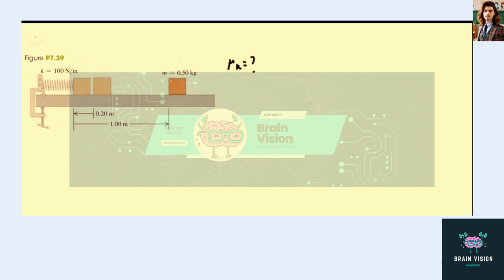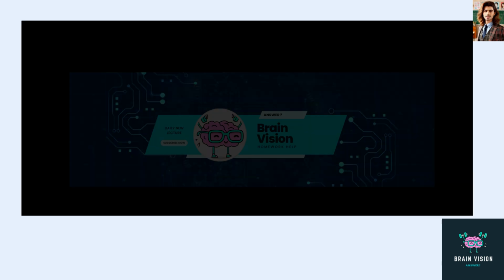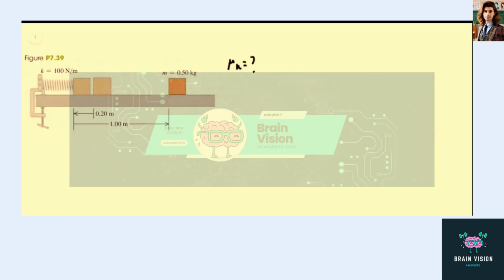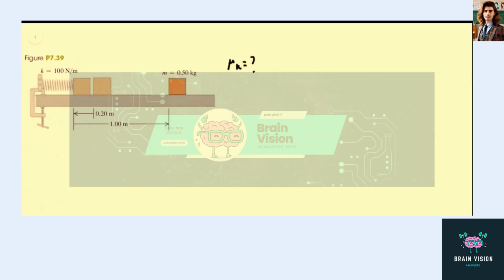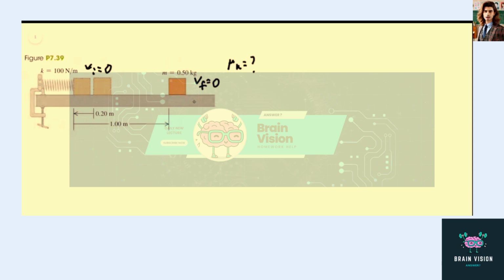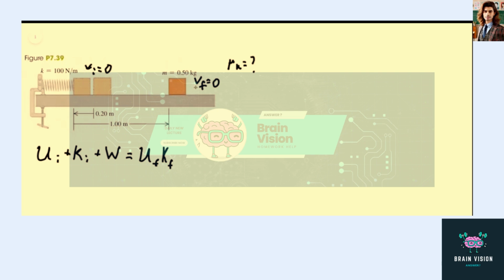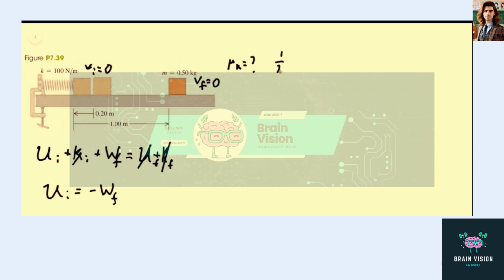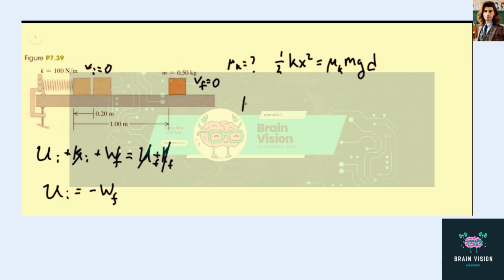A block with mass 0.50 is forced against a horizontal spring of negligible mass, compressing the spr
A block with mass 0.50 is forced against a horizontal spring of negligible mass, compressing the spring a distance of 0.20 Fig. When released, the block moves on a horizon tal tabletop for 1.00 before coming to rest. The spring constant is 100 . What is the coefficient of kinetic friction between the block and the tabletop?